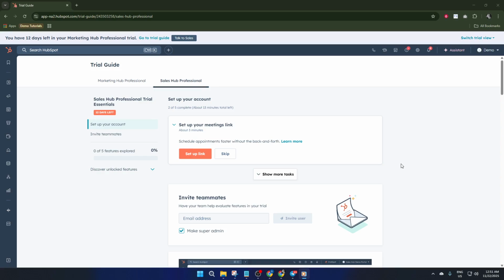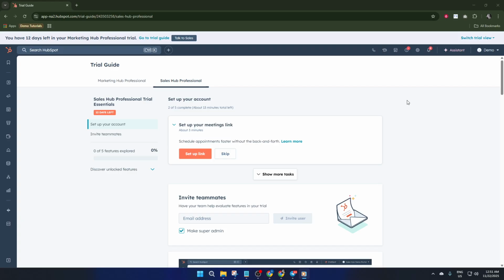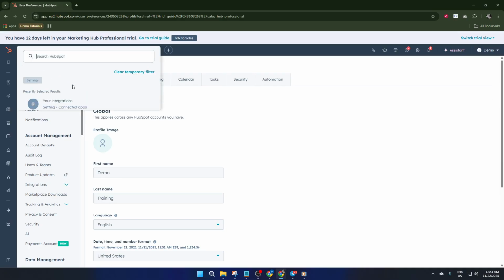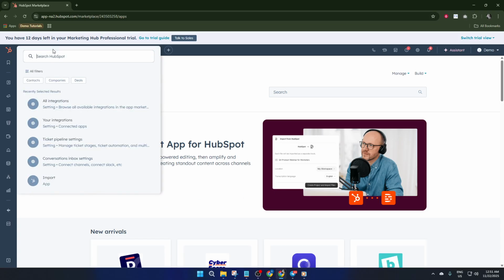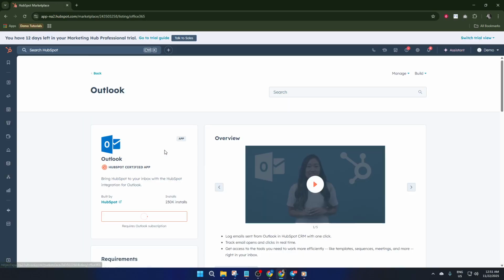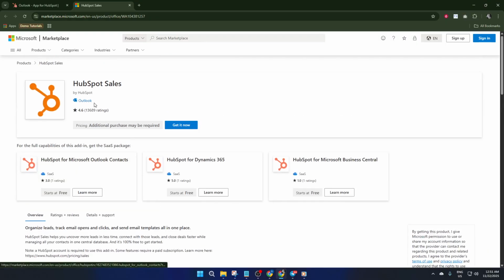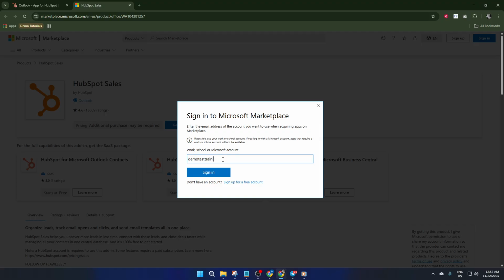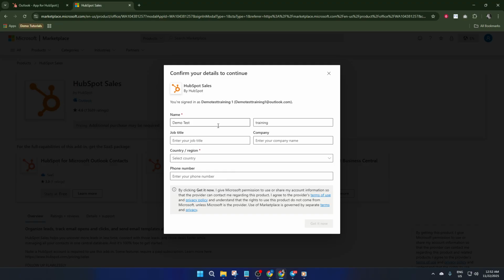How to add HubSpot to Outlook (Easiest Way)(2026 Guide)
Learn how to seamlessly add the HubSpot Sales add-in to Microsoft Outlook with this easy step-by-step tutorial. Whether you use Outlook 365, Desktop, or the Web app, this guide will walk you through installation, setup, and key features.

Timestamps:
00:00 - Introduction
01:10 - Supported platforms (Outlook 365, Desktop, Web)
02:00 - Prerequisites and requirements
03:00 - Installing HubSpot Sales add-in from Microsoft AppSource
05:30 - Configuring HubSpot settings in Outlook
07:00 - Syncing contacts and emails
08:15 - Troubleshooting common issues
09:30 - Tips for maximizing productivity

Gain insights into tracking emails, logging activities, and integrating HubSpot CRM directly within Outlook for smarter sales management. Perfect for beginners and seasoned professionals alike.